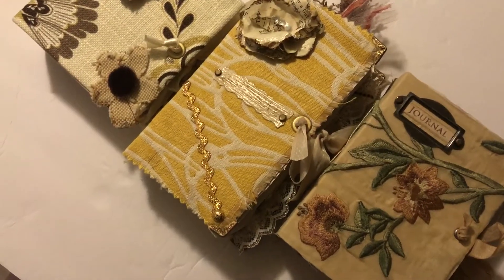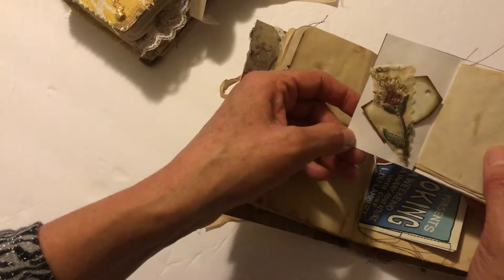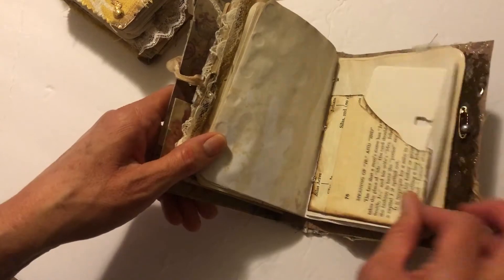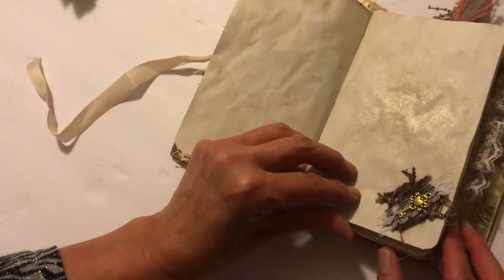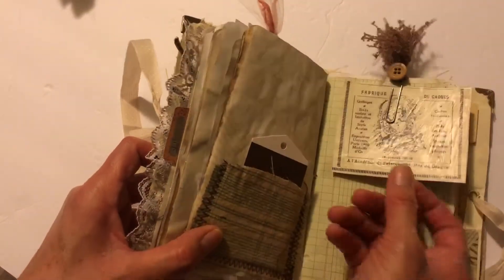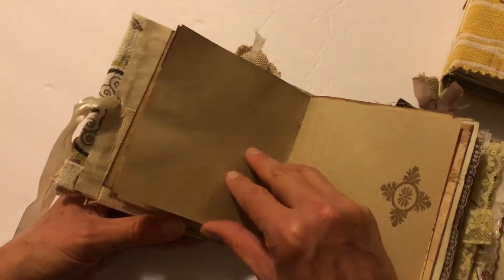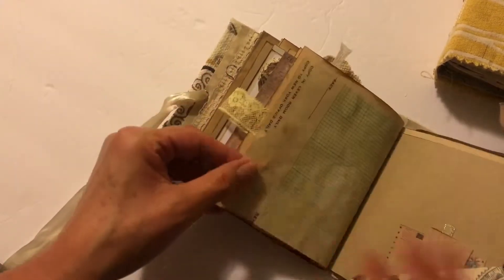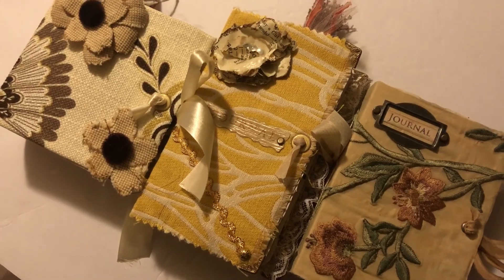Triple Junk Journal Share!!!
This is a flip thru of three recent journals that will be listed in my Etsy shop later today!